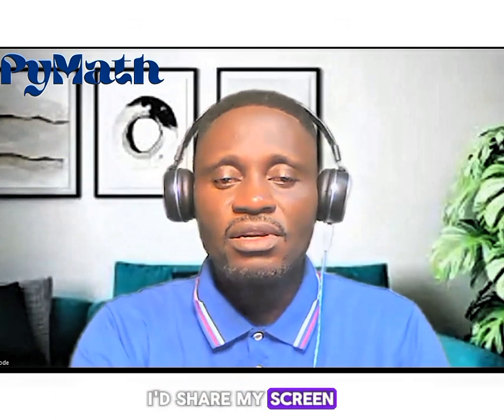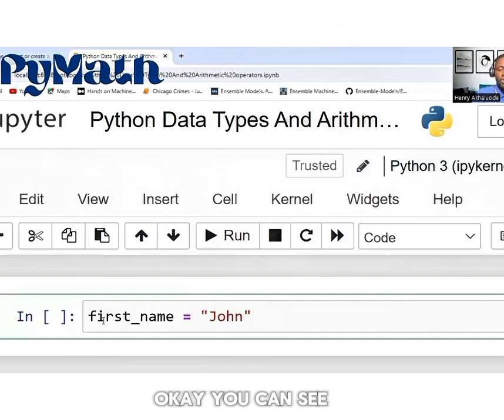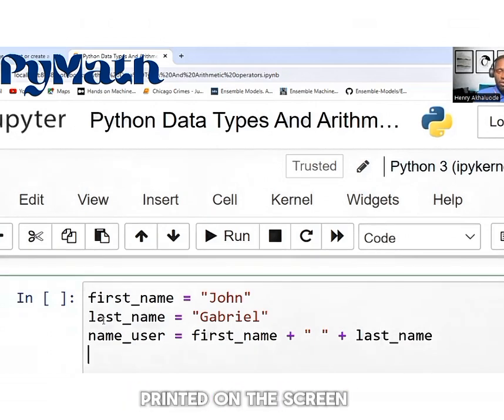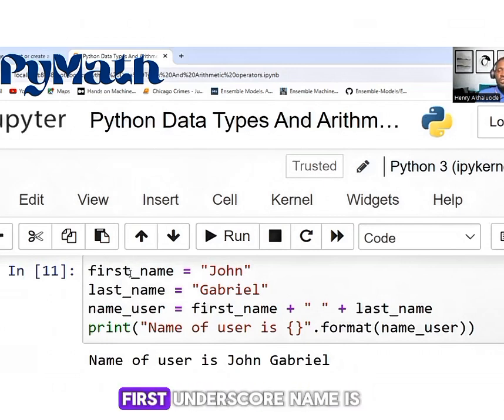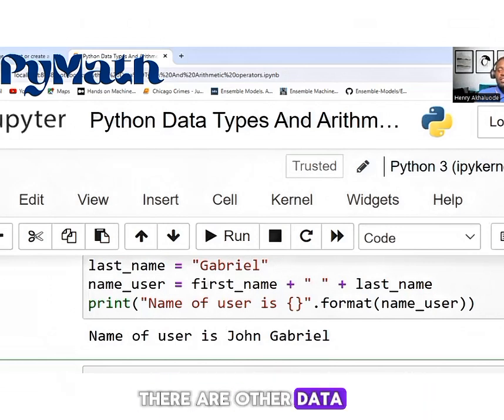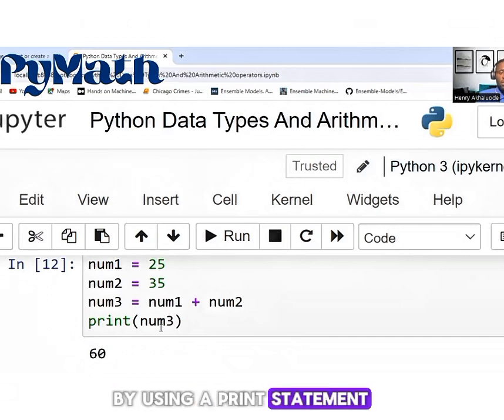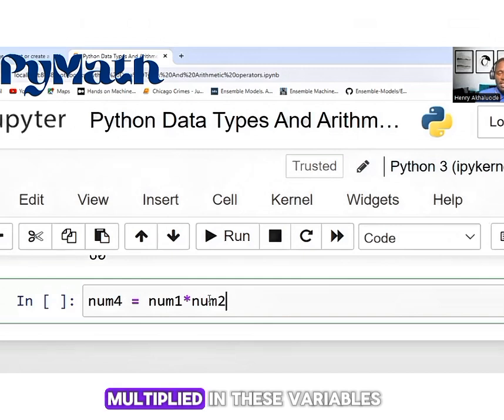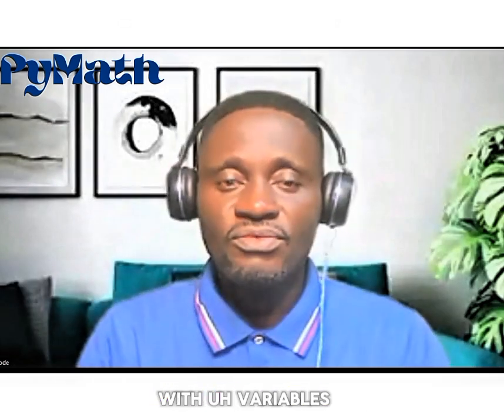Python Variables, Data Types and Some arithmetic operations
Follow PyMath to gain mastery of Math concepts and Python Programming